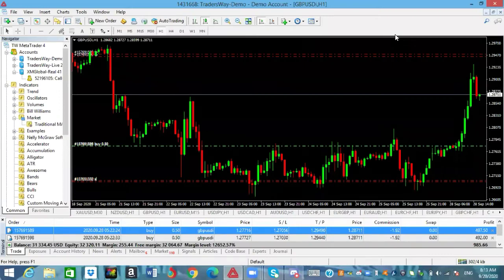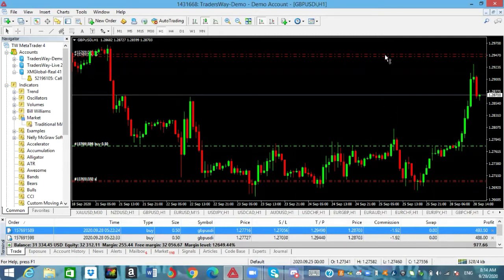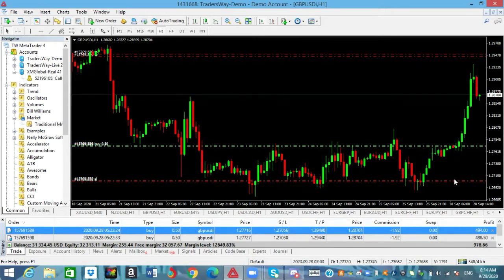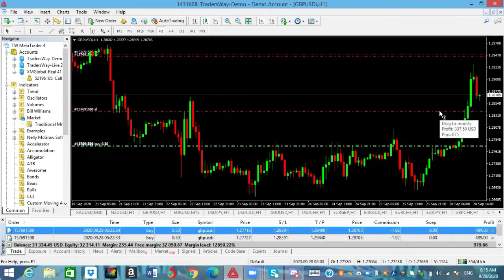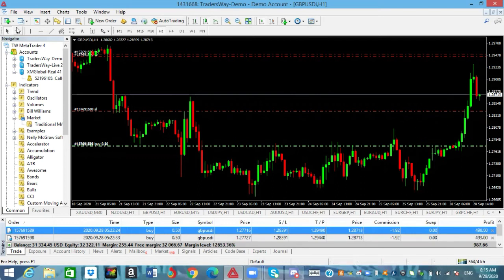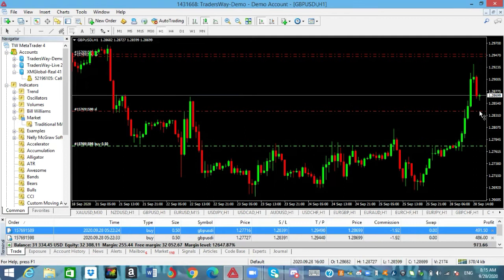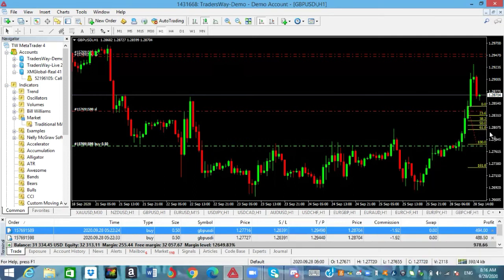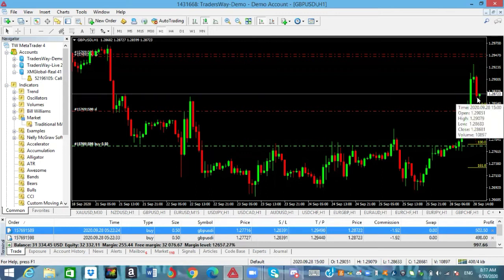How to secure profits on your mt4 on computer September January 2021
In this video I will be showing you guys how to secure profits on your mt4 metatrader 4 and your computer.

My number 1 broker For forex as low as $5 deposit:
Hotforex

Other Brokers you can use
Tradersway